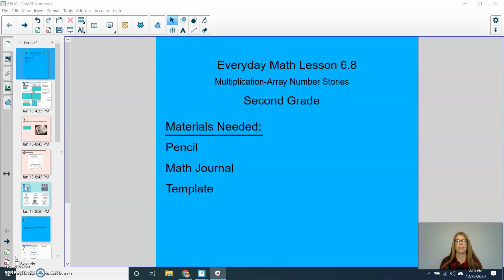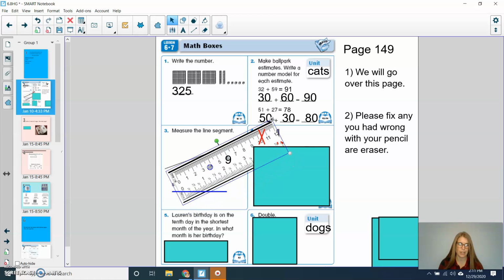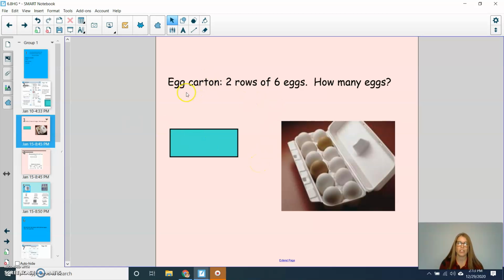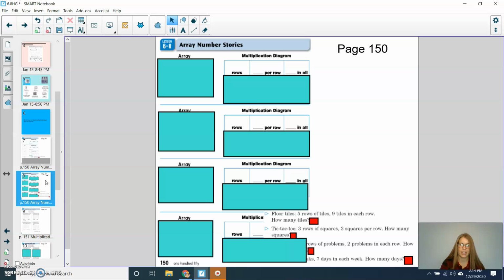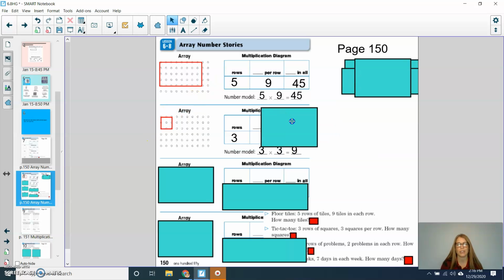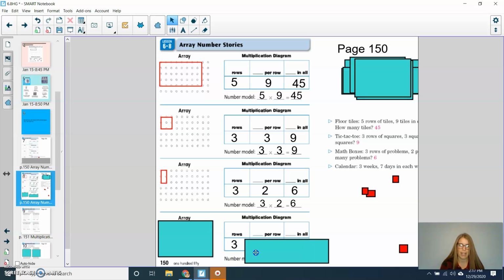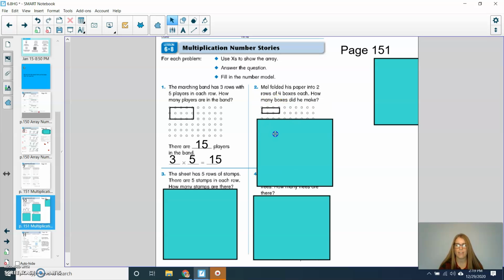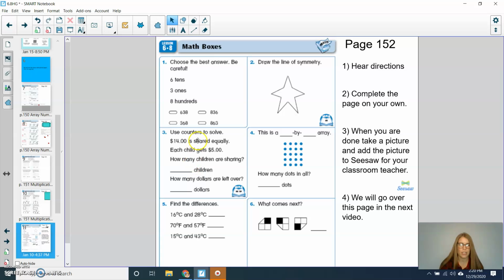6.8 Everyday Math Second Grade